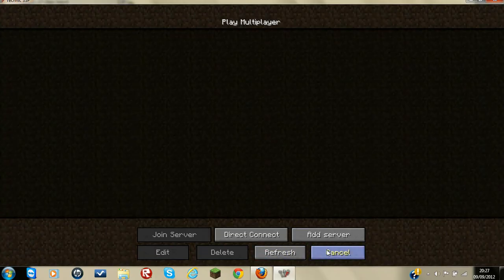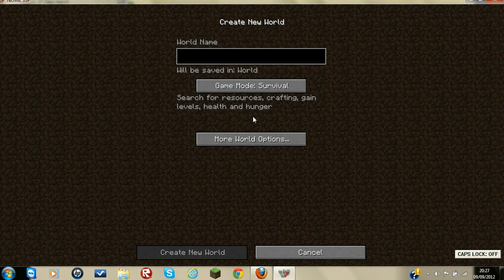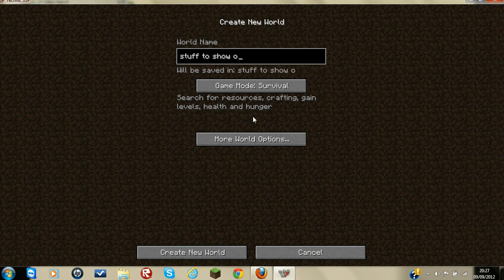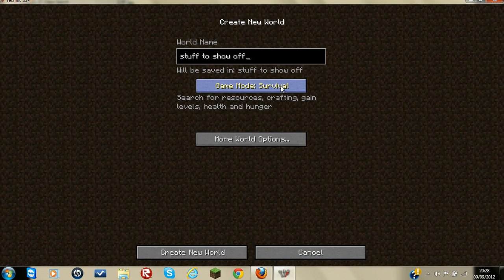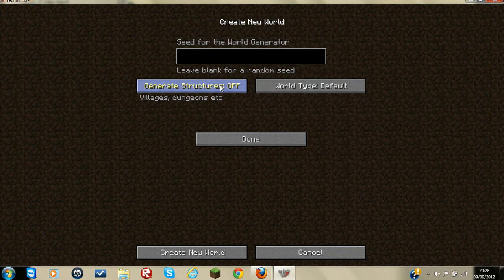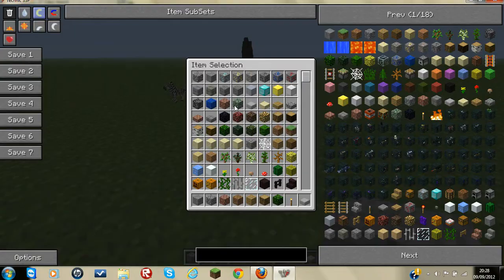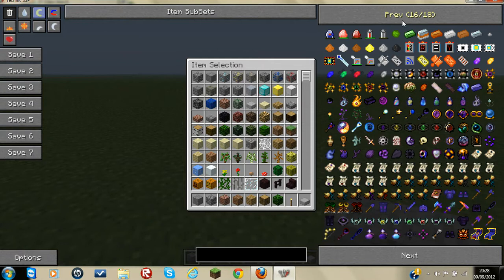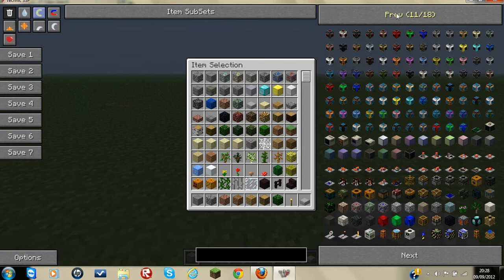Minecraft Ep.1 Mess About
Sorry 4 Rubbish Graphics ill Improve Very Soon :)